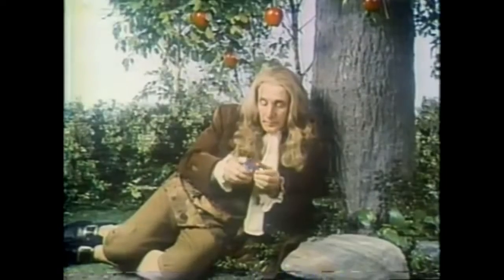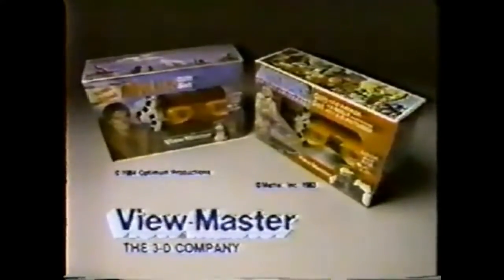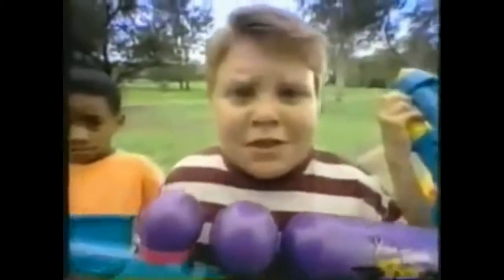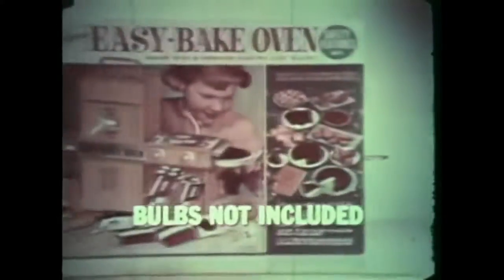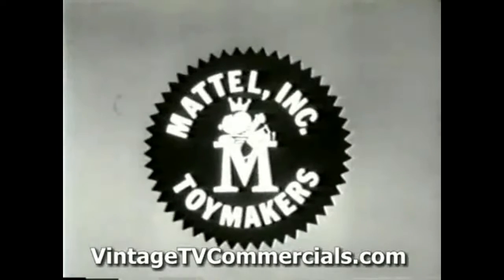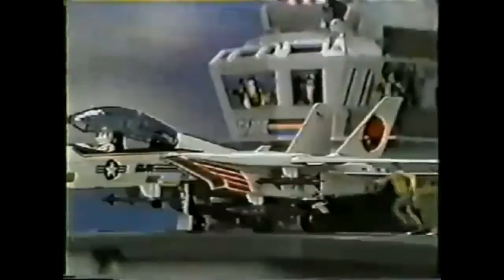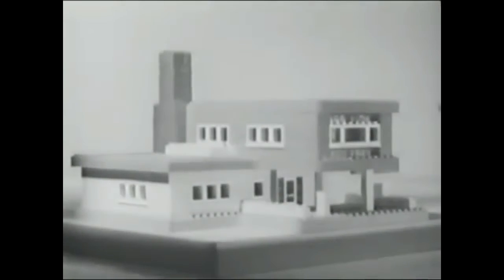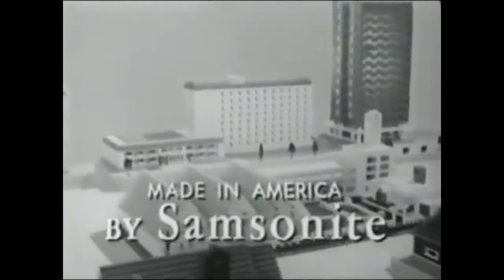Top 10 Toys Of All Time / Most Influential Toys / Commercials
10. Rubik´s Cube

9. View-Master

8. Star Wars Figurines

7. Super Soaker

6. Easy Bake Oven

5. Chatty Cathy

4. Nerf Bow and Arrow

3. G.I. Joe

2. Barbie

1. LEGO